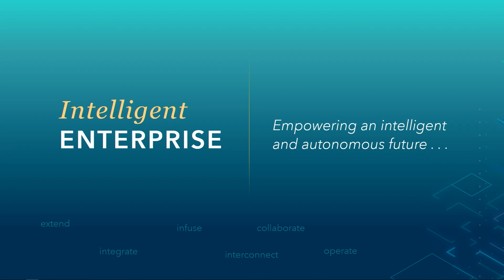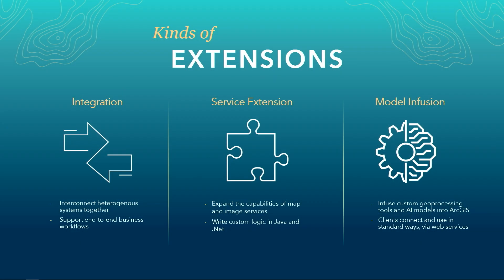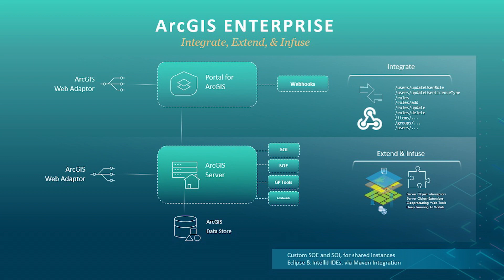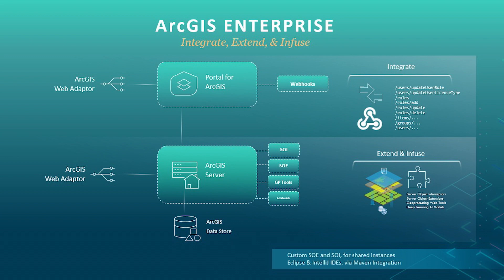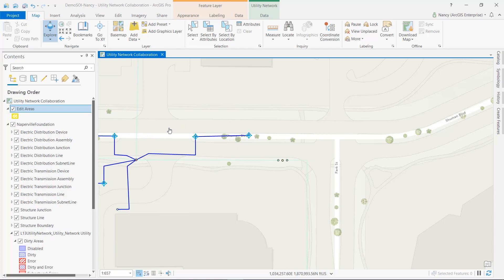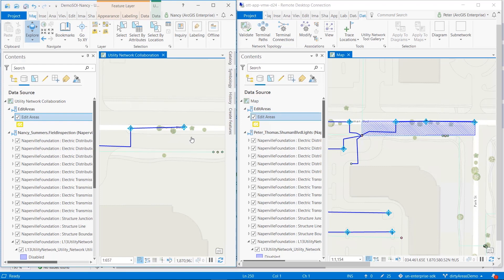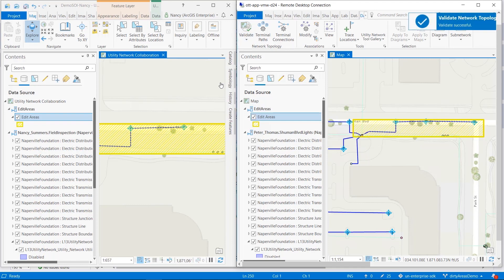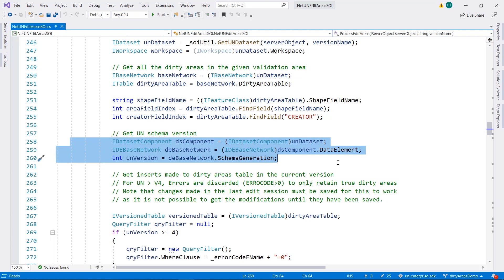Extending and Automating Your Enterprise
Jay Theodore, CTO - Enterprise and AI helps us to understand the why and how you might extend and automate your enterprise. Learn how to operate and design a smarter world through extending, integrating, and infusing in an automated manner.

Daniel Thibault, Product Engineer - Utility Network takes the Enterprise SDK and demonstrates how you can create a Server Object Interceptor (SOI) to enhance collaboration and coordination.